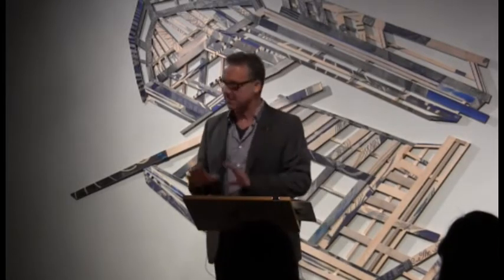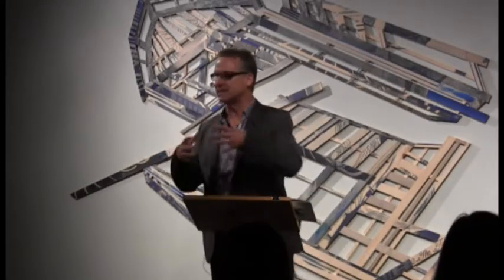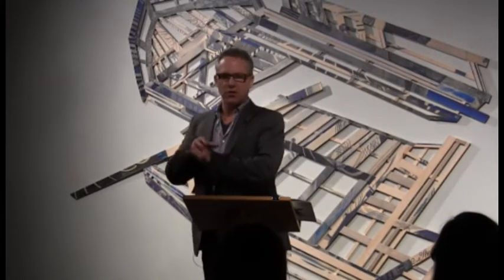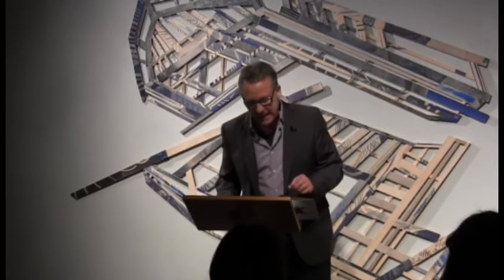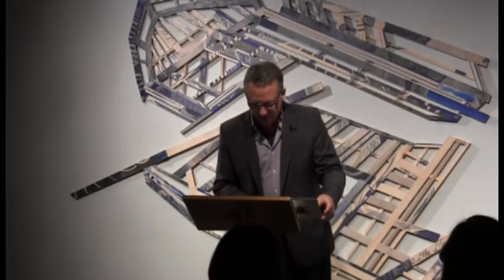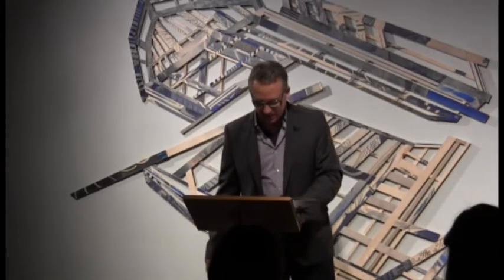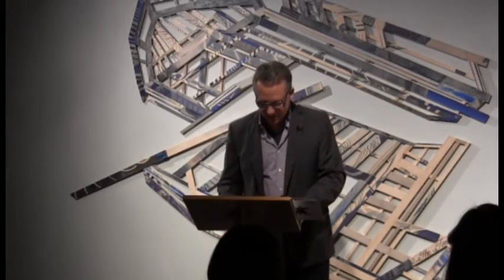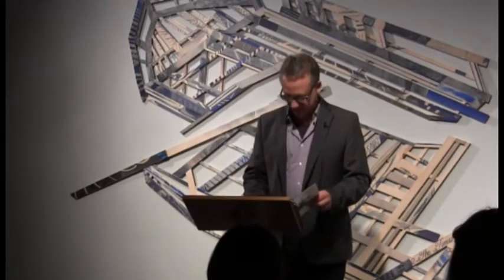Patrick Mahon: "Brilliant Barterables or Just Junk Bonds: Trading around Dürer, Hogarth and Me"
Brilliant Barterables or Just Junk Bonds: Trading around Dürer, Hogarth and Me
Talk by Patrick Mahon
McMaster Museum of Art, McMaster University, October 8, 2013

Presented as a complement to exhibition:
VOYAGER: Albrecht Dürer, William Hogarth, and Patrick Mahon with Stowaways
for which Mahon was both artist and curator. On view 27 August 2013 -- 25 January 2014

1:12:00 - To view William Hogarth's Trade Card (in the collection of the British Museum)
4:18:00 -- on the 'Artist Citizen'
6:39:00 -- on the Process of developing the exhibition, VOYAGER
10:56:00 -- on engraving and currency
15:30:00 -- on artwork as a form of currency
20:55:00 -- look at works of art in the exhibition - Albrecht Dürer
26:55:00 -- look at works of art in the exhibition -- William Hogarth
36:19:20 -- look at works of art in the exhibition -- Patrick Mahon